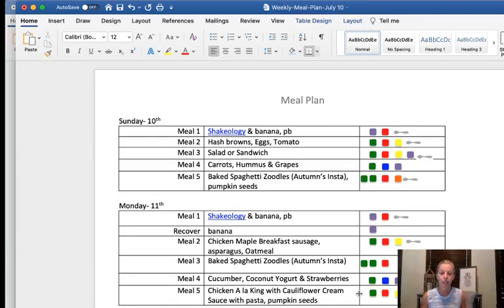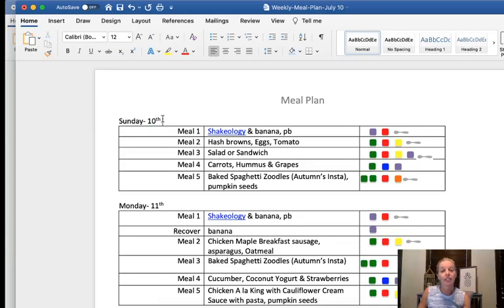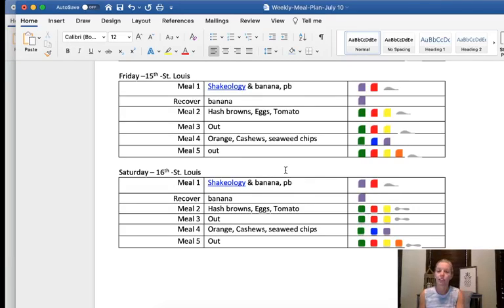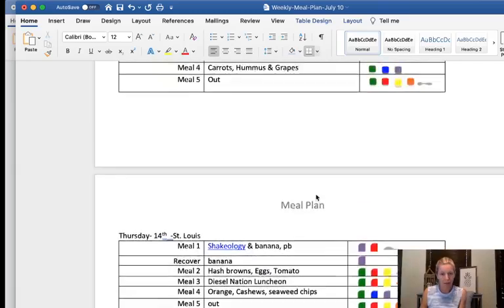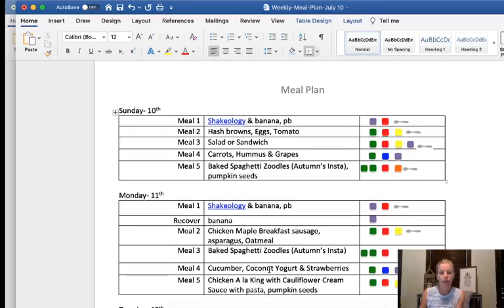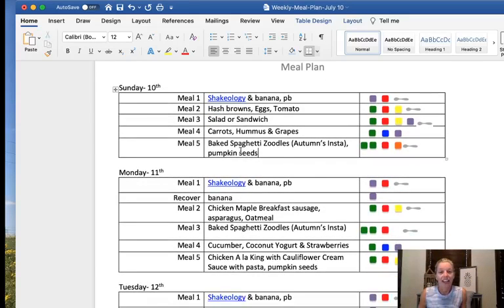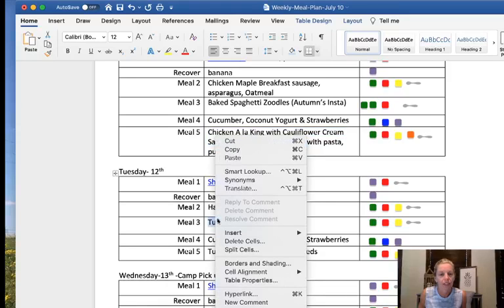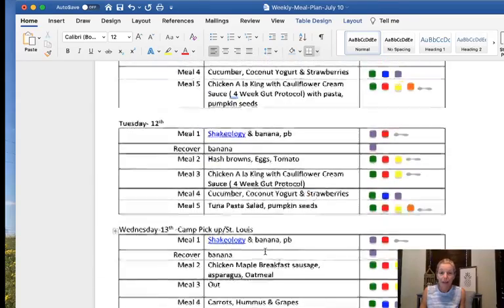July 6 Live meal planning mp4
Meal planning following a hybrid of Portion Fix and 4 Week Gut Protocol